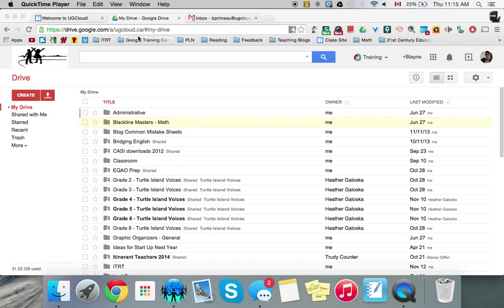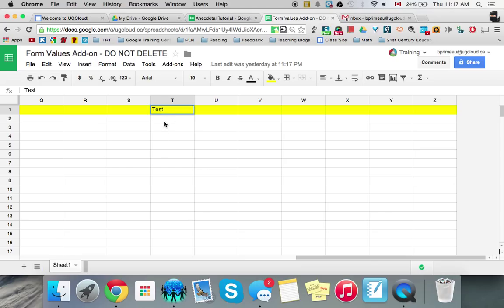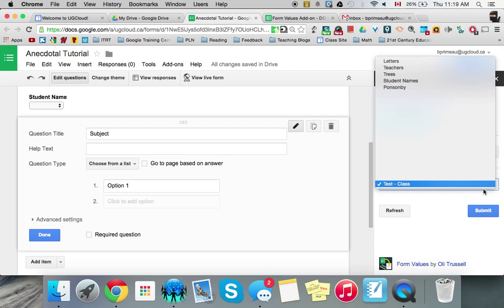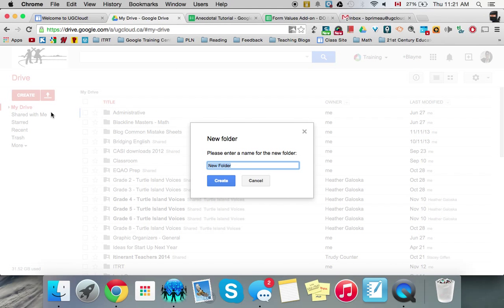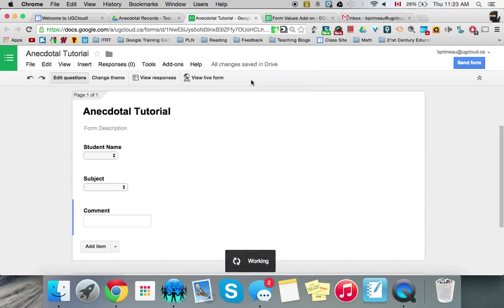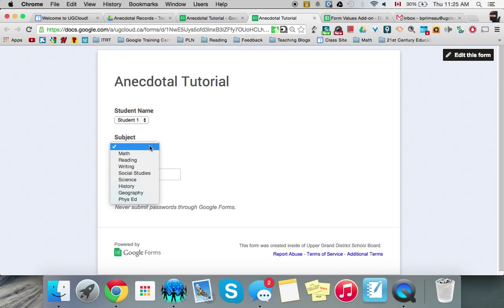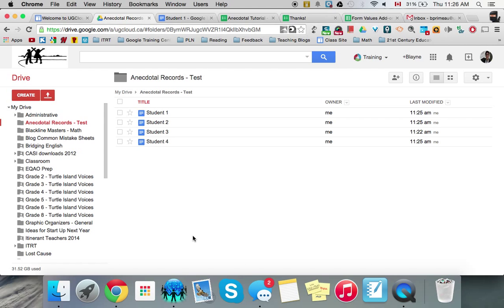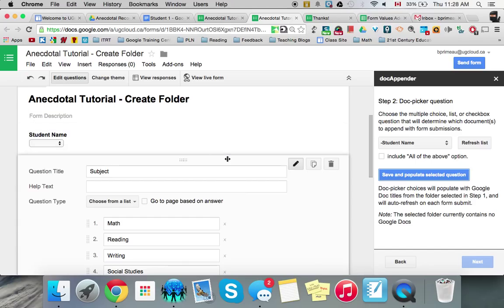Anecdotal Records: Google Forms + Form Values + DocAppender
A tutorial on how to use Google Forms + Form Values + DocAppender to create anecdotal records for your class.